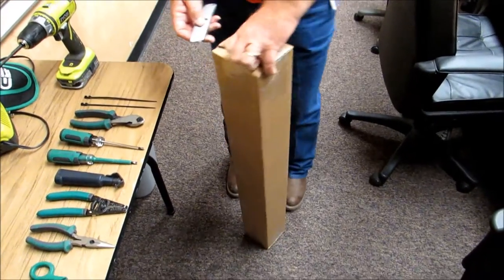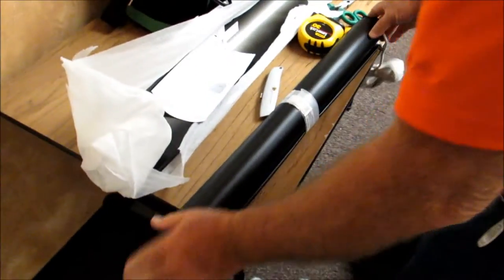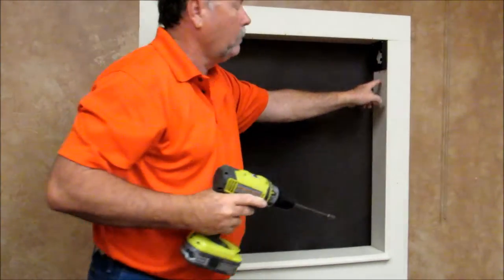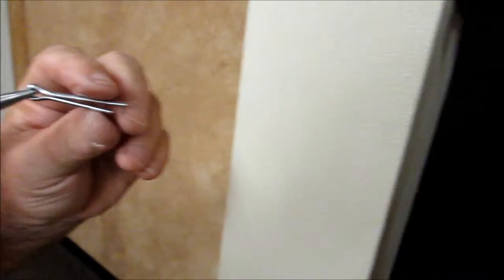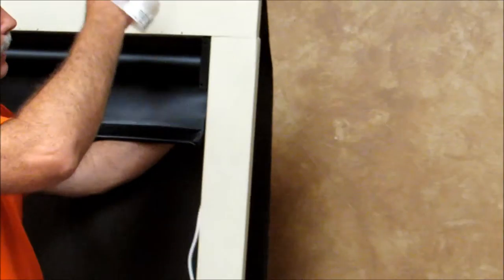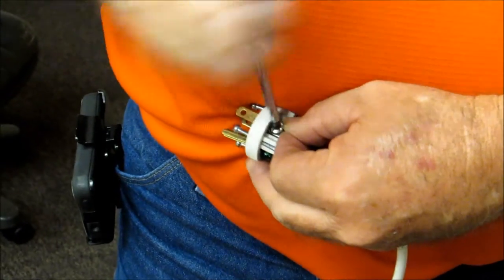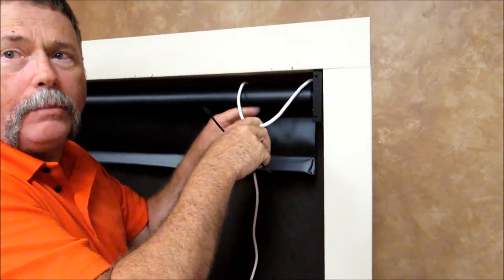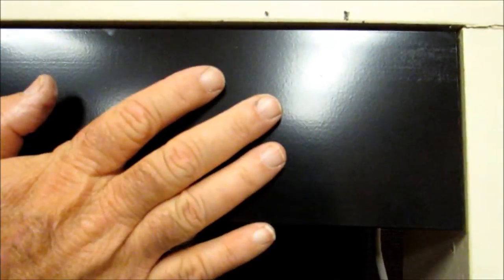How To Install Roller & Solar Shades with ST-50 Motor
How To Install Motorized Roller Shades and Solar/Sun Shades with an ST-50 Motor by Somfy.

Step 1. What You'll Need
Step 2. Unpacking the Shade
Step 3. Installing the Brackets
Step 4. Instaling the Shade
Step 5. Wiring the Plug
Step 6. Fastening the Fascia

For Programming Instructions, please refer back to our channel for videos on Somfy remote technology.